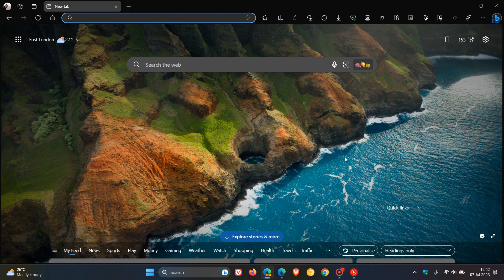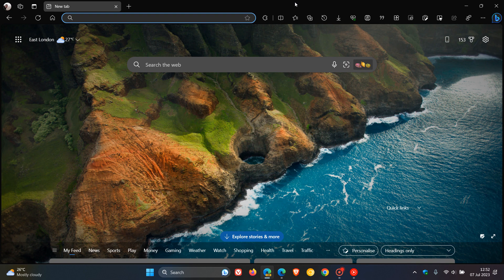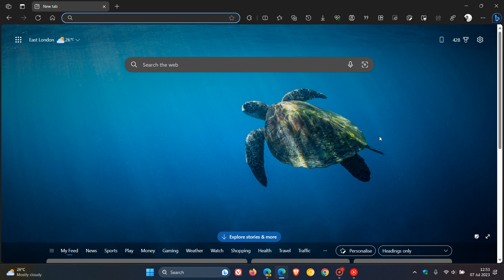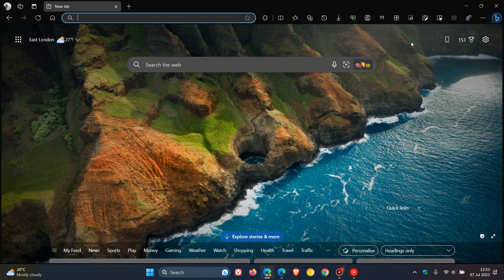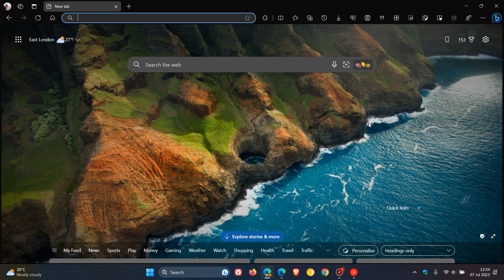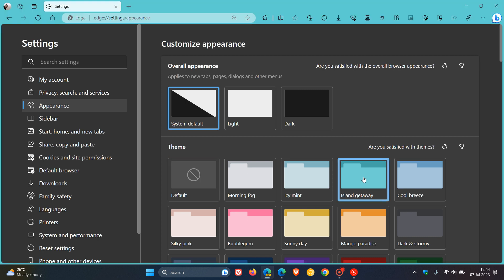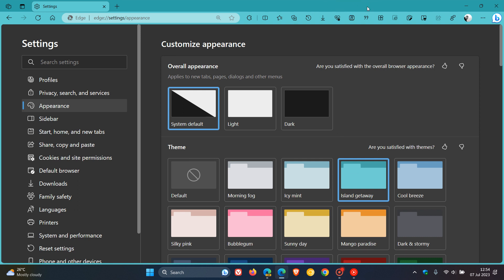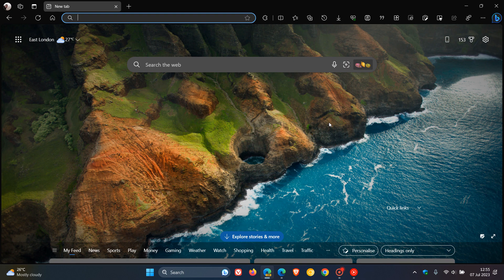Project Phoenix: Edge will get more Consistent browser themes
As posted previously, Microsoft is testing a full black background for the tab strip, toolbar, vertical tabs and sidebar As spotted by Leopeva64 on Twitter, in Edge Canary 117, the color of themes in Edge is darker in Canary, because there is no longer a separation between the titlebar and the toolbar, so the darker color of the titlebar now also applies to the toolbar and sidebar.